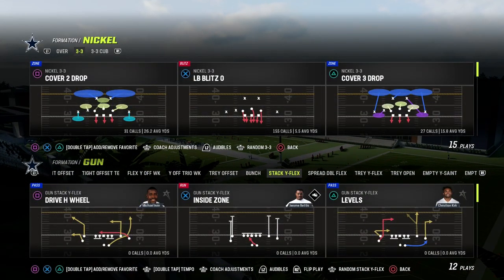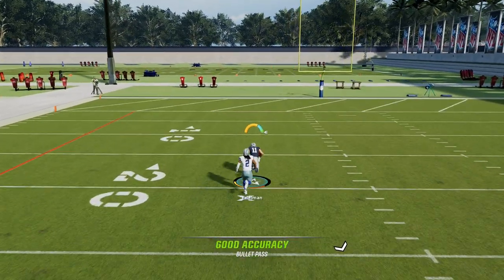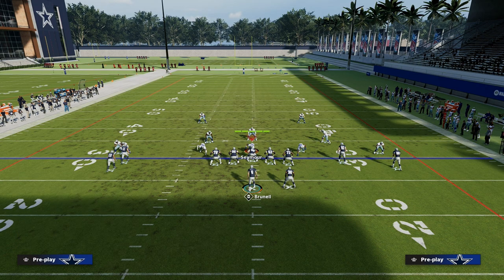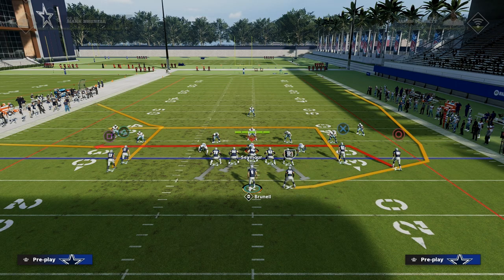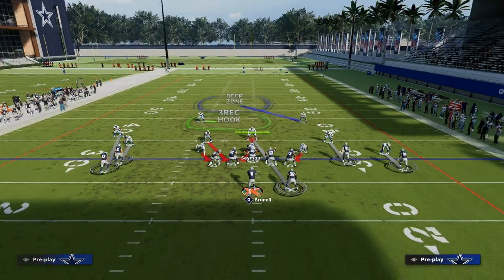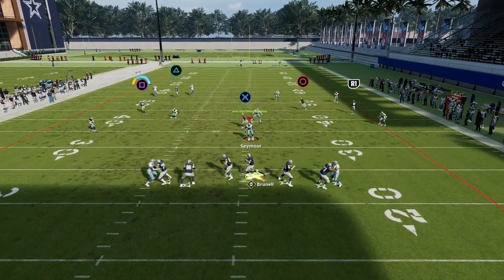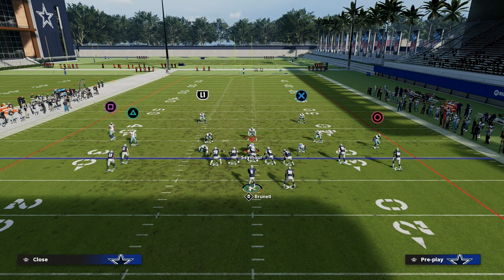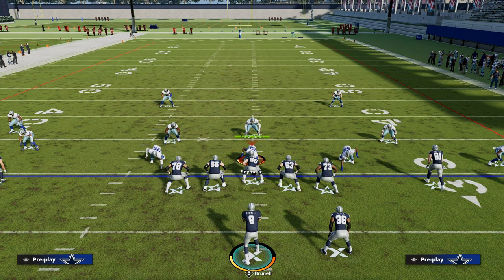The BEST Flood Concept In Madden 23| Stack Y Flex Money Play